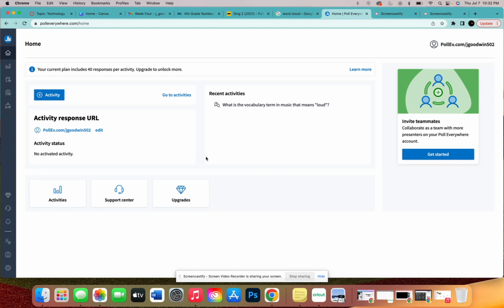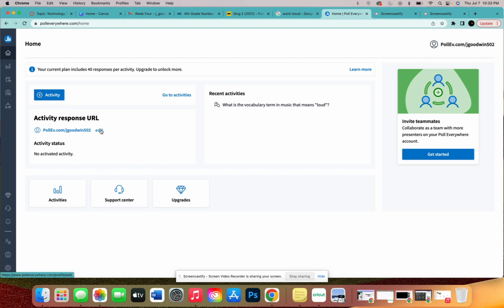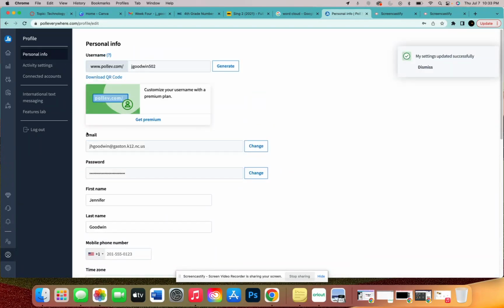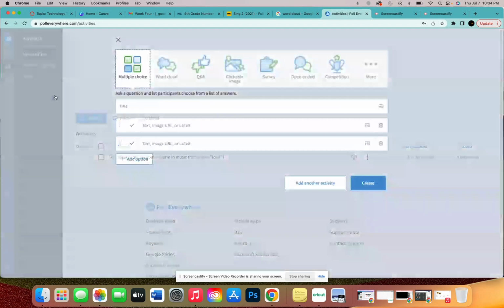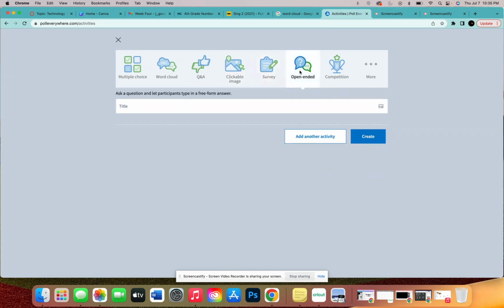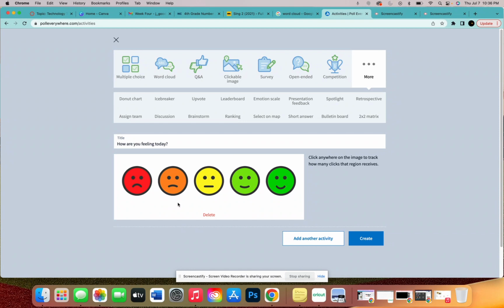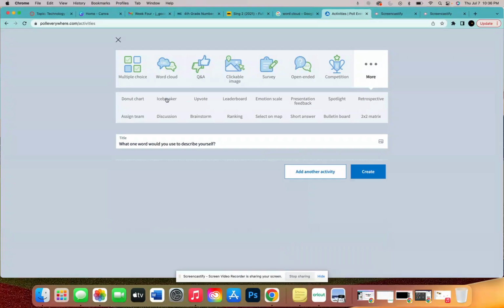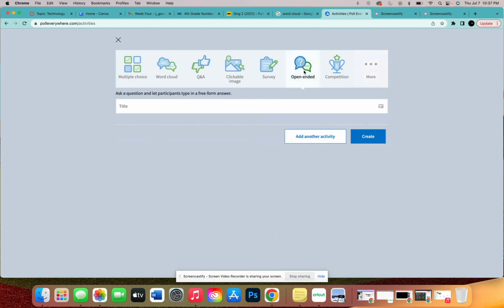How to use Poll Everywhere